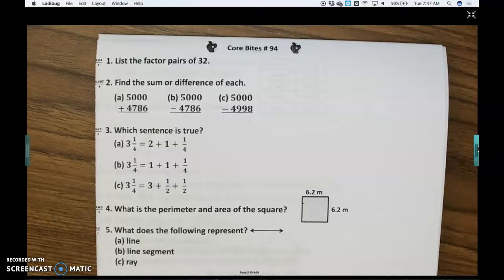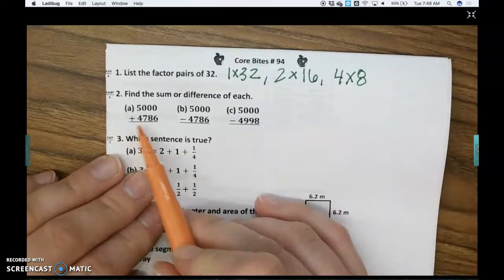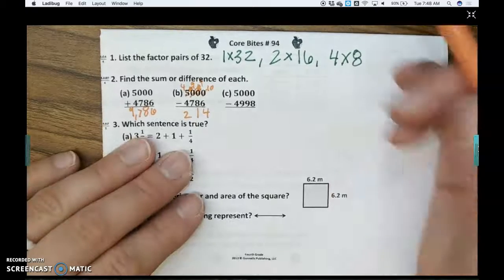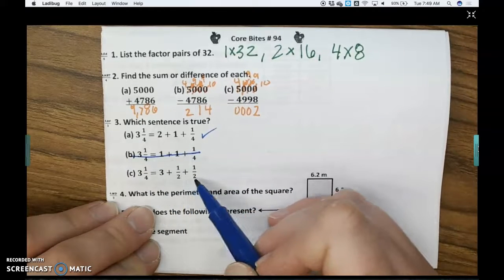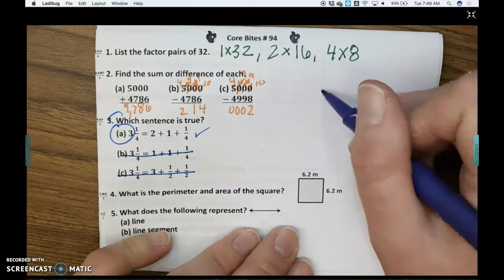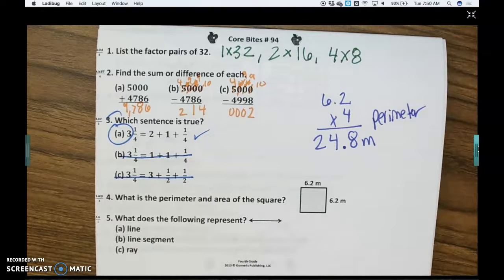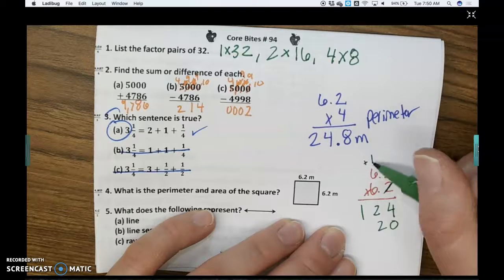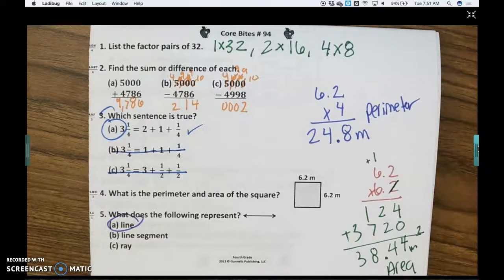Core Bites #94 - 4th Grade